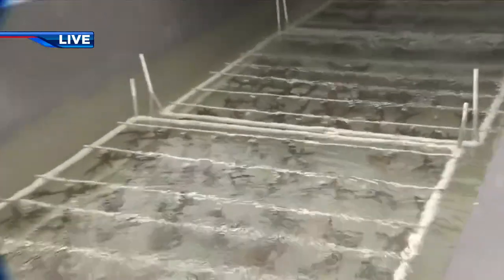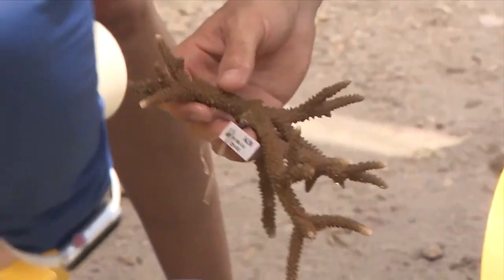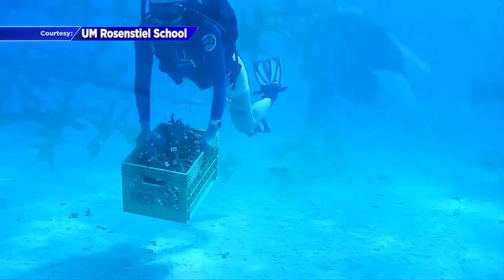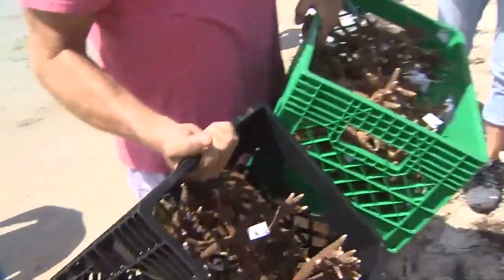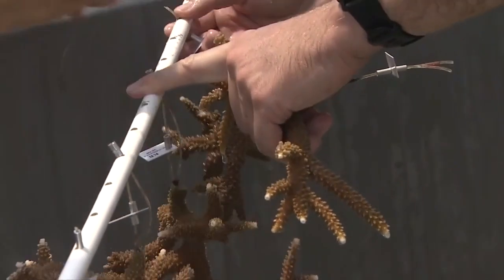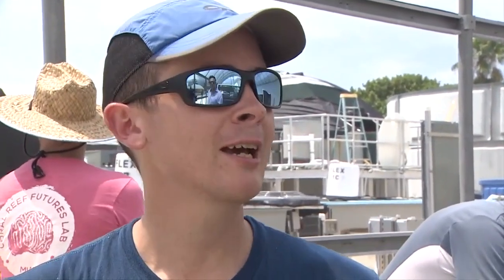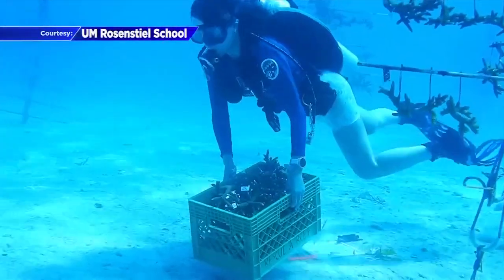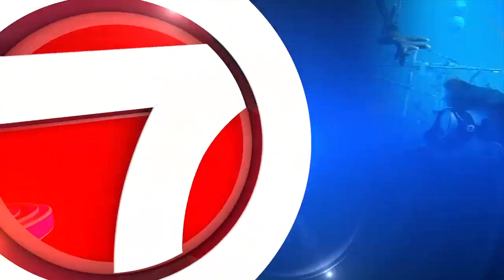Scientists gather in Key Biscayne to save coral reefs amid rising ocean temperatures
The relentless heatwave has been taking its toll not only on humans but also on marine life, particularly coral reefs.